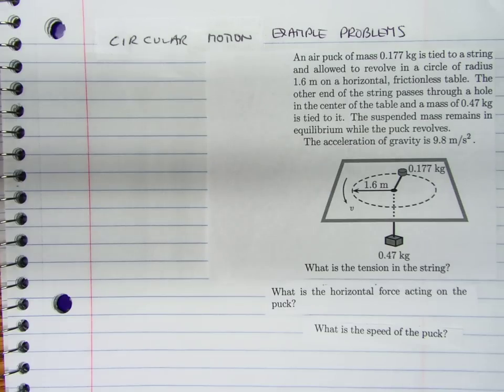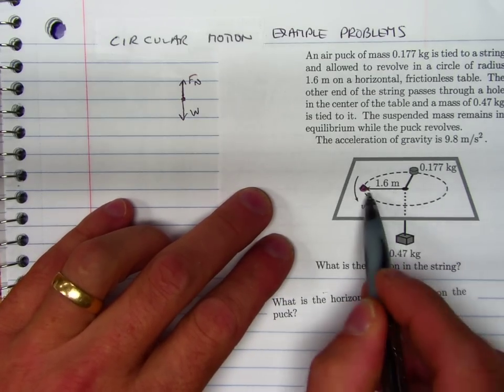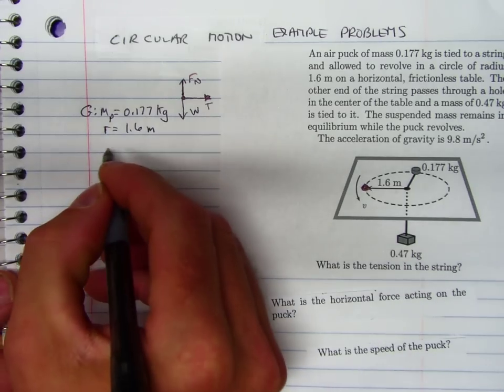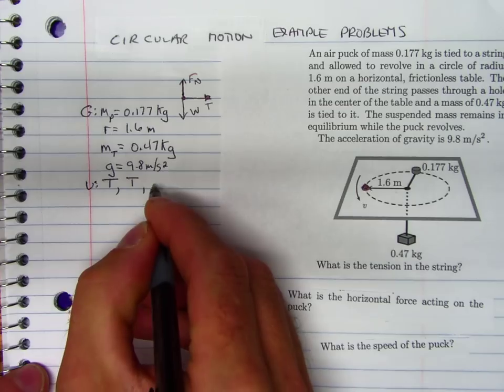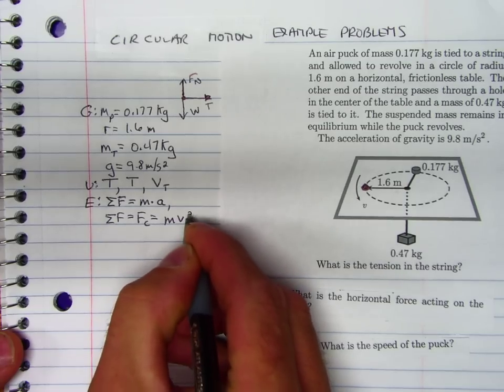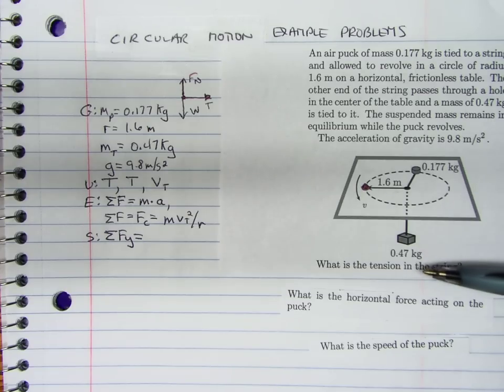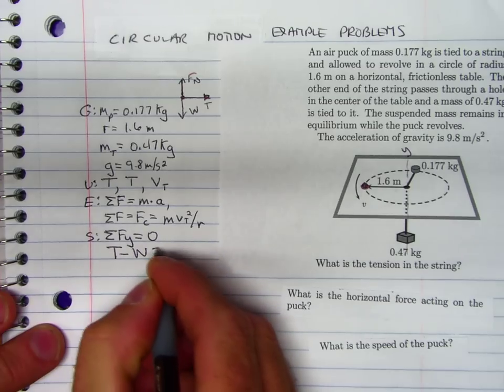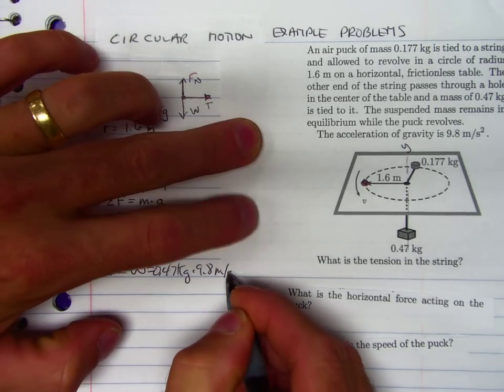Uniform Circular Motion puck on air table part1